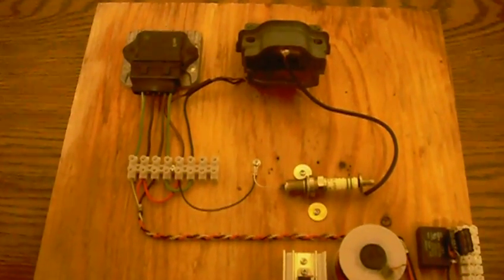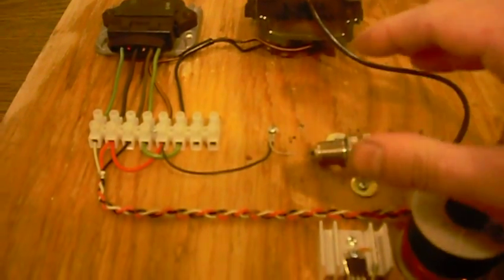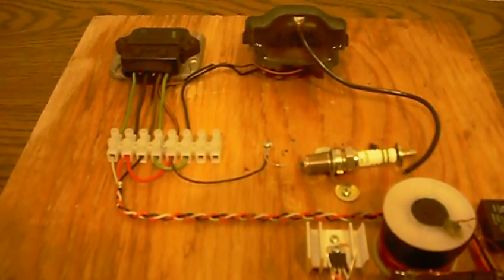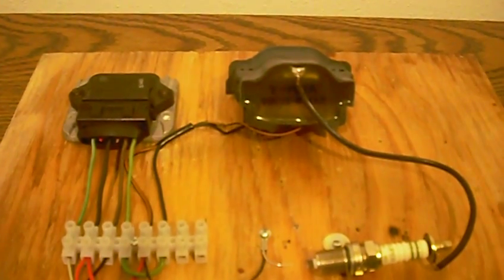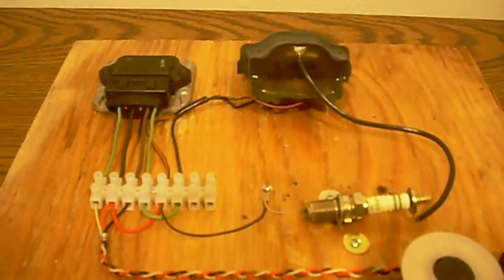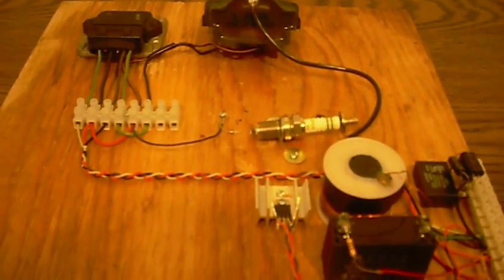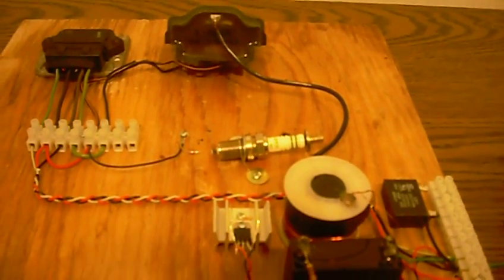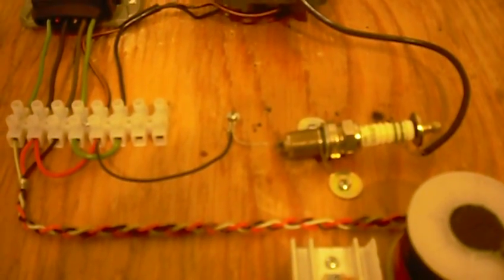High Quality Spark Generator - No 555 Timer Needed - Uses Automotive Spark Module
Please beware of the sound, turn your speakers down when I show the sparks please.

This is an excellent spark generator which uses the real thing, an actual spark module from a car. Now this particular module is special, and outperforms other spark modules or homemade circuits, because the module was designed by Bosch to create high output sparks. This is an HEI style module, which dramatically outperforms any other spark module, including similar Bosch modules, or homemade circuits I've tested. It took me 4 years of testing to identify this particular module.

It is only found on certain vehicles. Bosch has spent millions of dollars designing spark modules and ECU's for cars, so this module is far more powerful and more reliable than anything you can come up with on your own.

Even if you short the spark directly to the module it will not burn out, it is 100% reliable, which is not the case with homemade 555 timer circuits. This circuit only has 1 transistor, and the voltage cannot travel back into the transistor to ruin it like on a typical homemade spark circuit.

The whole idea with this circuit is to give you something that is extremely reliable. When dealing with high voltage DC, you need the components and circuits to be reliable. I think this circuit is the most reliable high voltage circuit, with the highest output of any I've tested. And that's why I wanted to share it.  You can use this to power a Tesla coil.You can use this to make a spark machine using a spark plug. Or you can change the coil to a microwave transformer and you can use it as a radiant charger for batteries or HHO production in a water fuel cell.

If you would like to build this exact circuit, you can get the circuit diagram, and instructions in the eBook: "How to Build a Radiant Charger."